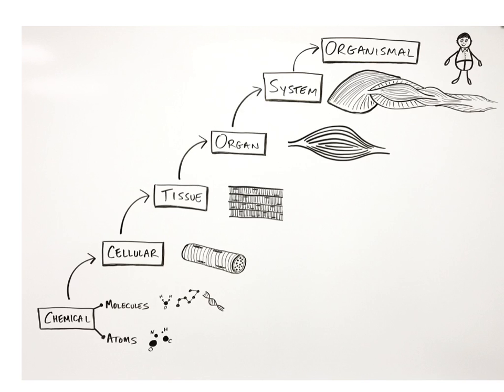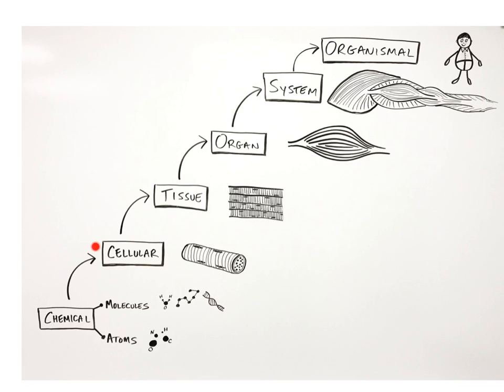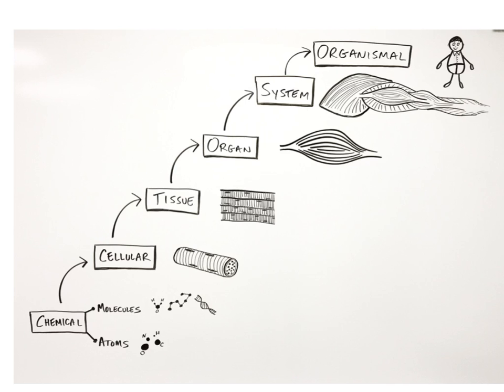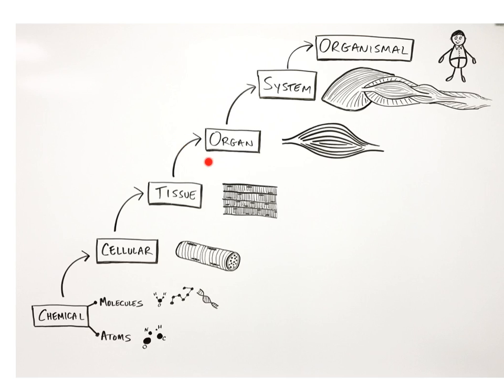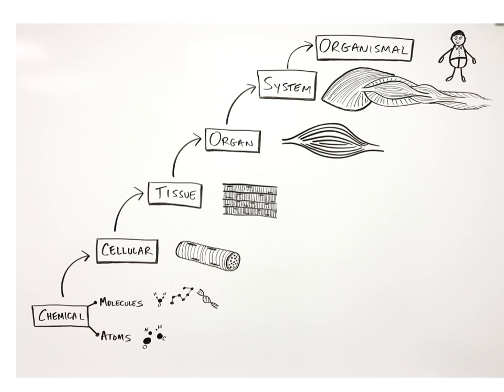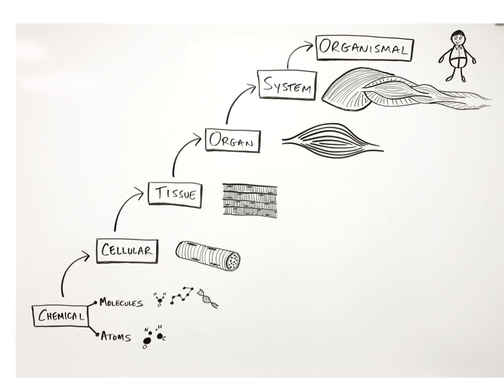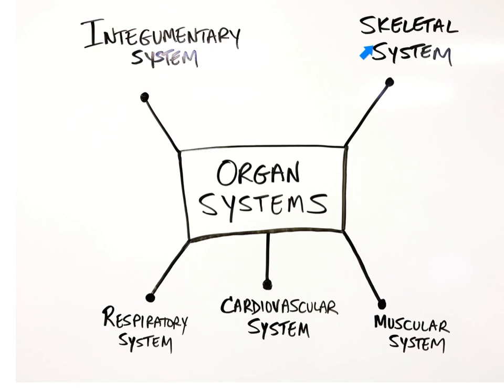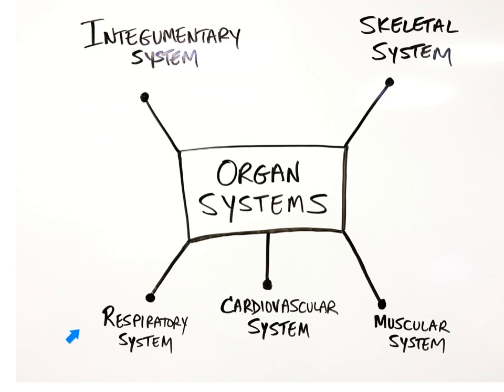2 The Body's Structural Organization and Systems